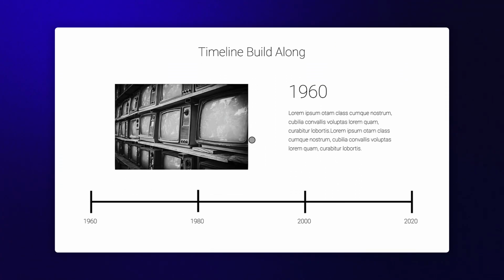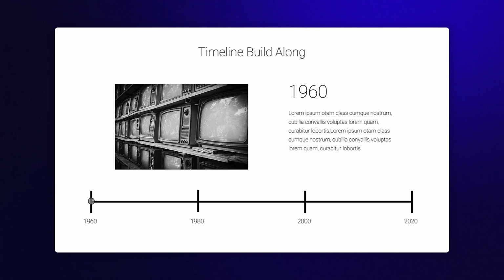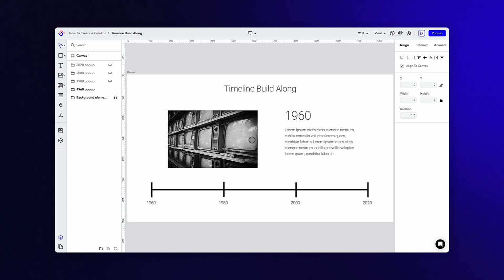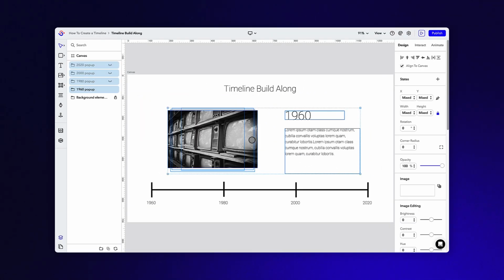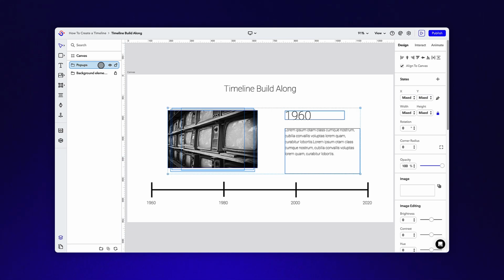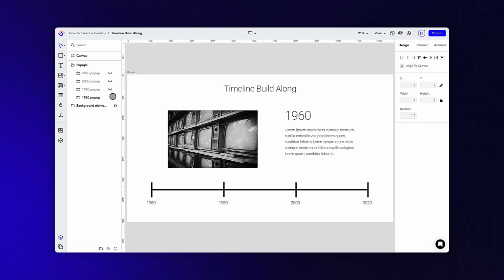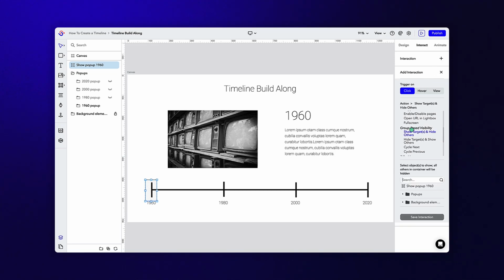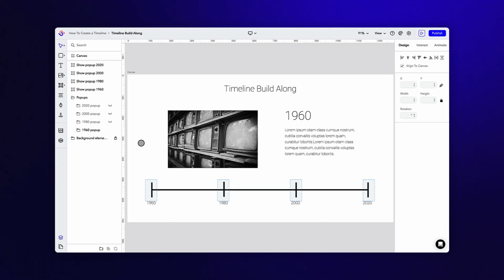How to Create a Timeline: Part 1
Welcome to Part 1 of our tutorial series on creating an interactive timeline in Ceros! In this video, we'll guide you through the initial steps of designing and structuring your timeline, setting the foundation for a dynamic and engaging user experience.